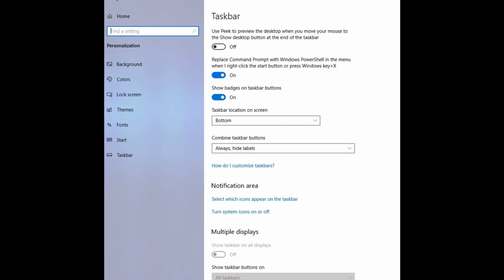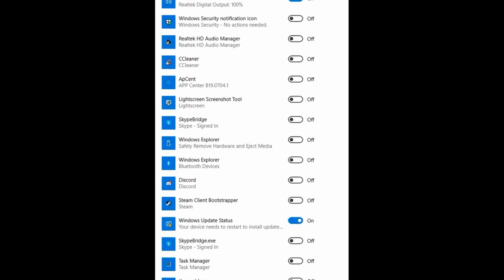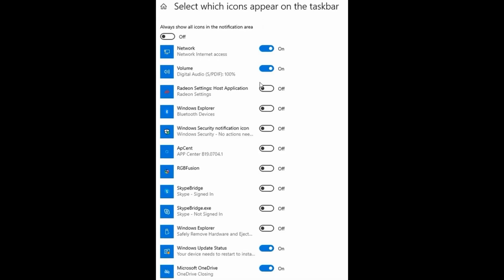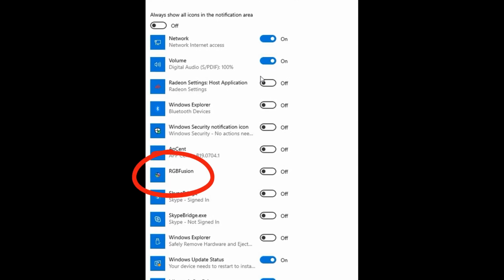Fix for RGB Fusion 2.0 is the Worst! - Future of Motherboard RGB Software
RGB Fusion 2.0 went from slightly better to being pretty bad again. (Or "still" for some of you.) Gigabyte really needs to stabilize their motherboard RGB Lighting software.

Related Links...